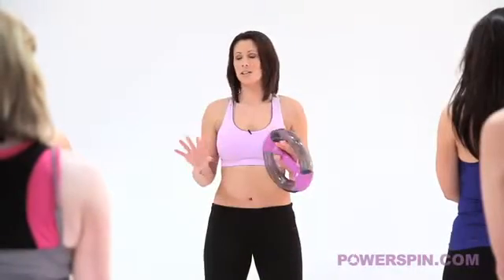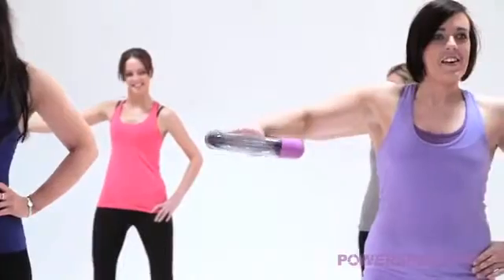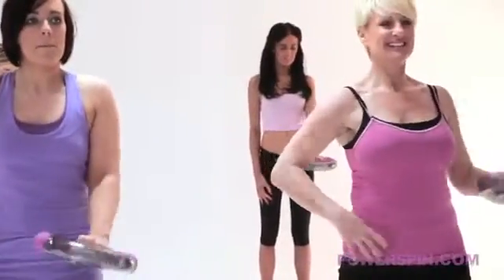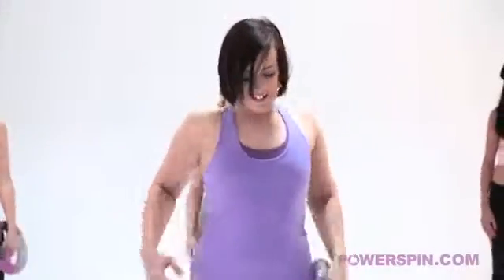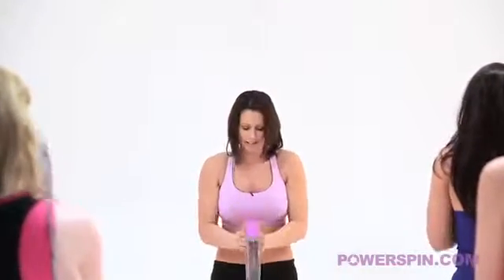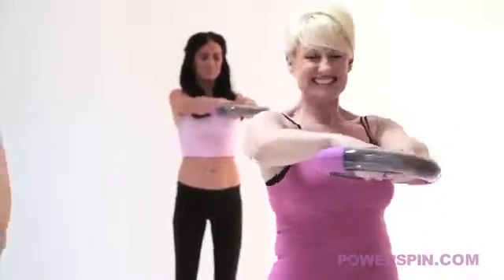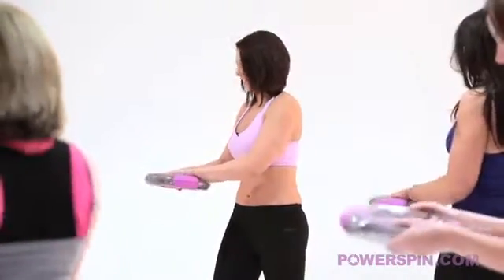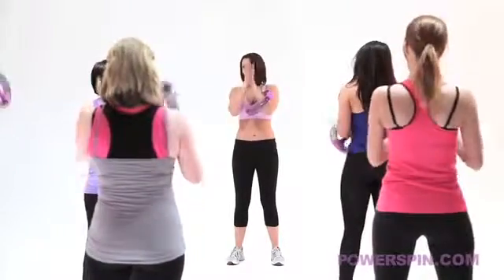Powerspin by Powerball 'Bingo Wings Buster' Exercise Class YouTube 360p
powerspin hand grip fitness equipment